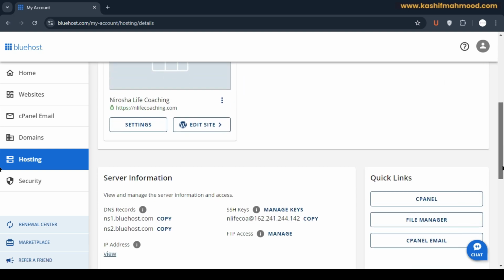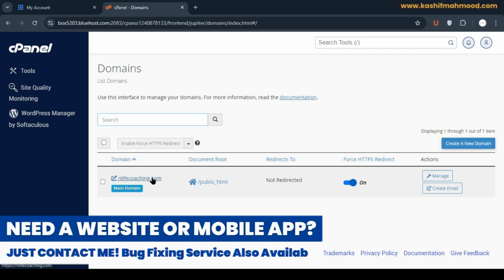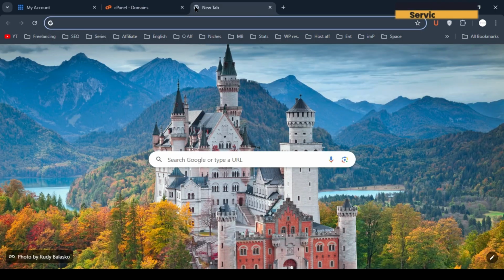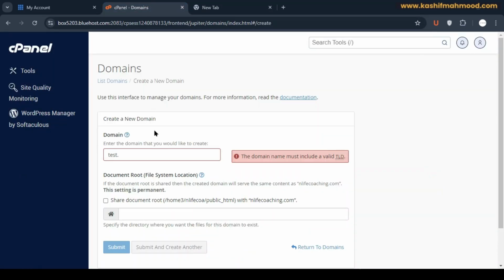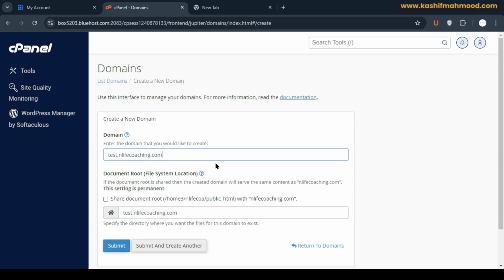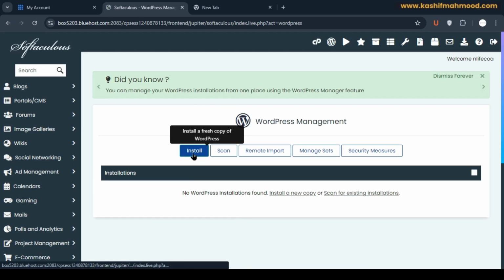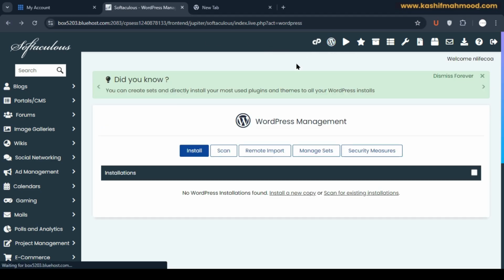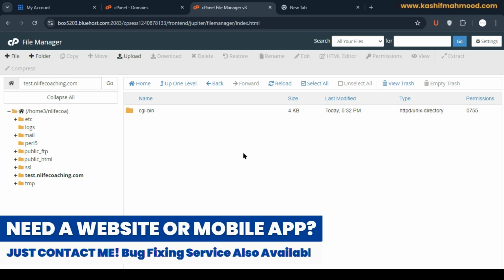How to Create a Subdomain in Bluehost and Install WordPress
In this video, I'll show you how to easily create a subdomain in Bluehost and install WordPress on it. Whether you're setting up a new blog or website, this step-by-step guide will make the process simple and straightforward.

I'll walk you through everything from creating the subdomain in Bluehost to getting WordPress up and running. If you're curious about how to create a subdomain in Bluehost or how to install WordPress on a subdomain, you're in the right place.

By the end of this tutorial, you'll know exactly how to set up a subdomain on Bluehost and start using it for your WordPress site or for your custom website. I will also explain how to upload html css files in Bluehost file manager. Whether you're new to Bluehost or just need a refresher, this video will help you get it done quickly and easily.